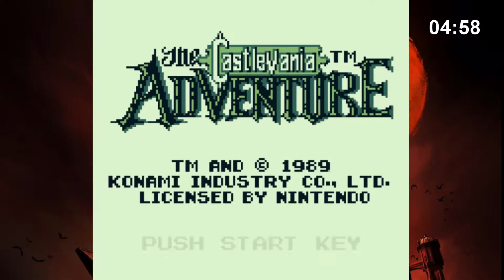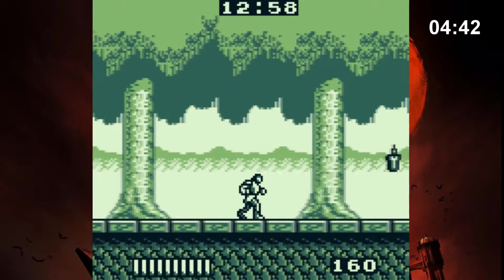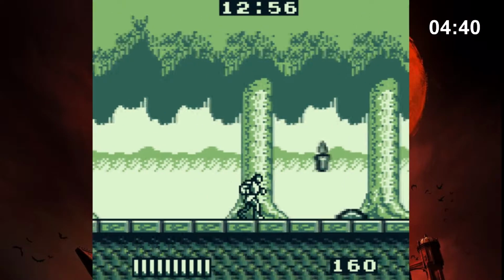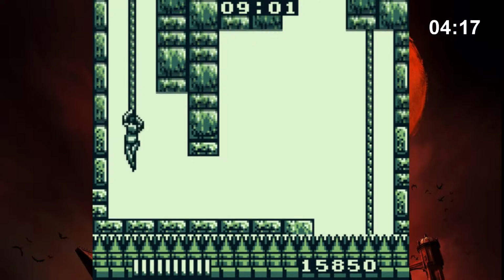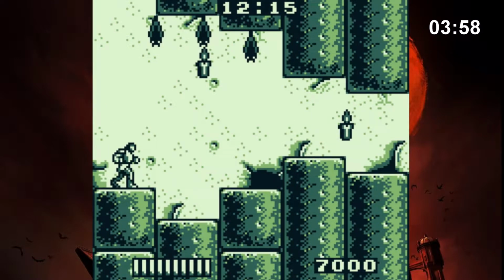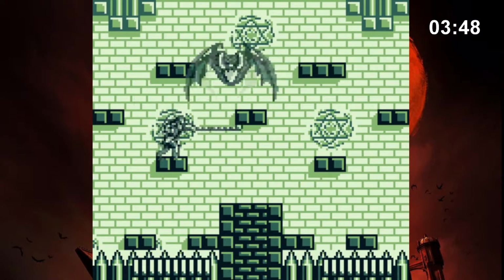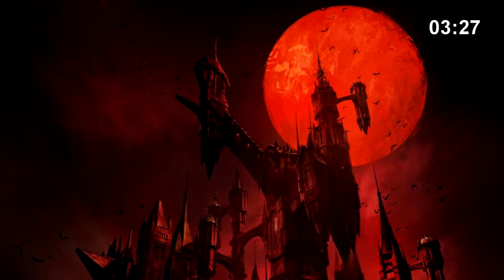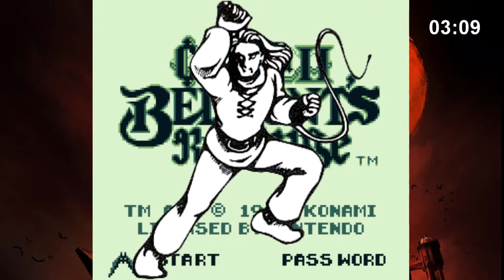The Gameboy Castlevania Titles In About 5 Minutes | Roo's Quickies